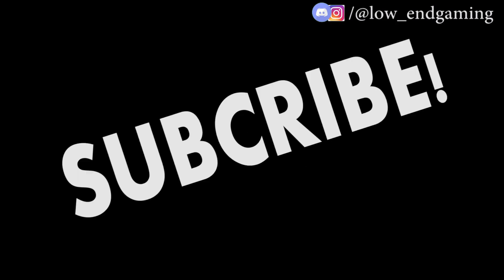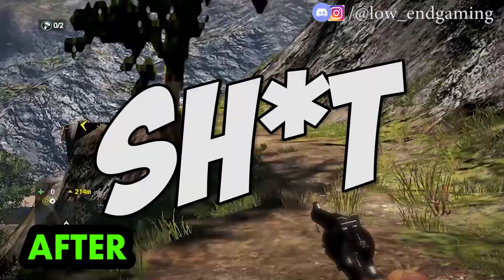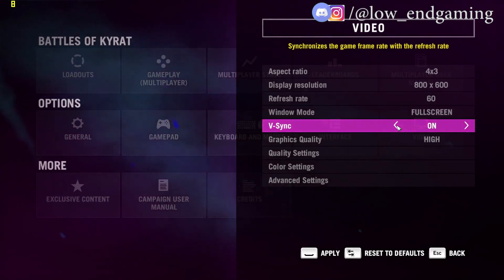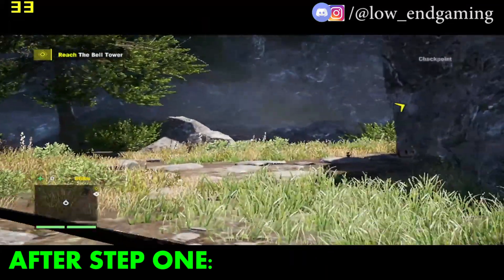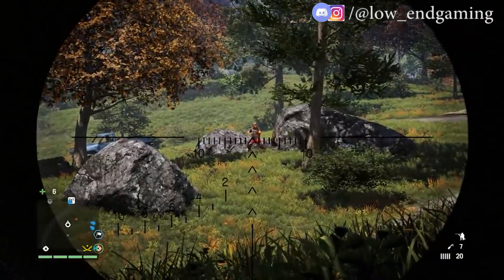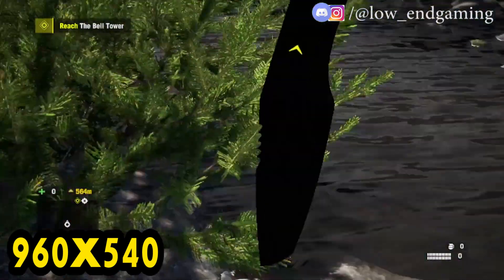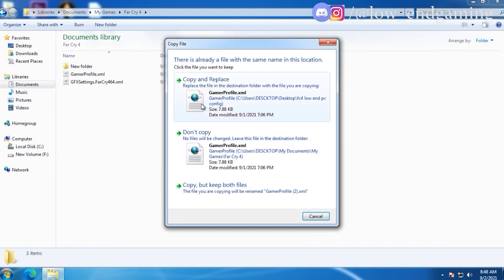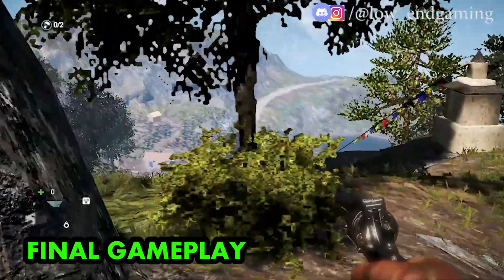FAR CRY 4 lag fix on a low end pc / play without any lag!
hello guys low end gaming here,welcome to a new video. in this video i will show

best tool to boost your ping...trust me;

TREASURE FOR LOW END PC GAMERS:??

fix lag and boost fps pc games (lag fixed in all pc games)

My PC Specs:

operating system: windows 7 PRO
Ram: 4 GB
Processor: Intel Core 2 Duo @ 2.9 ghz overclocked to @3.6 ghz
Graphics: ASUS GT 710 2GB GDDR5